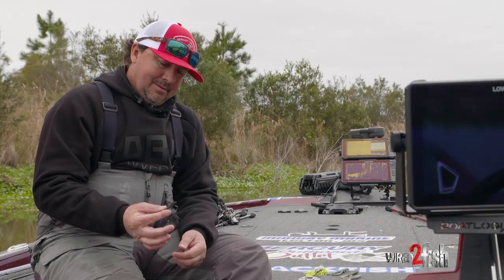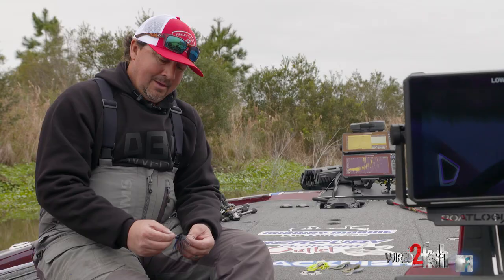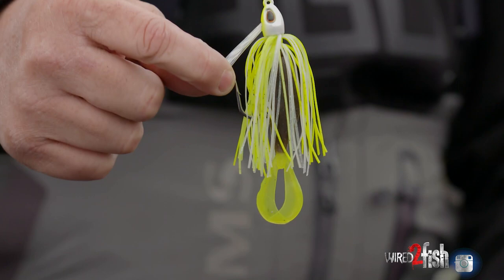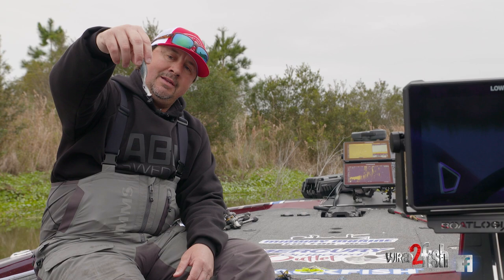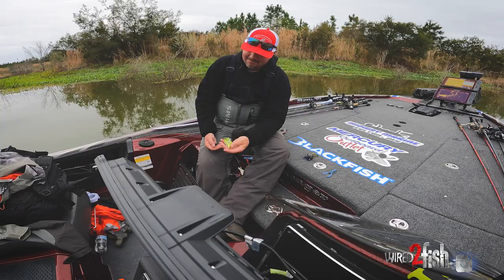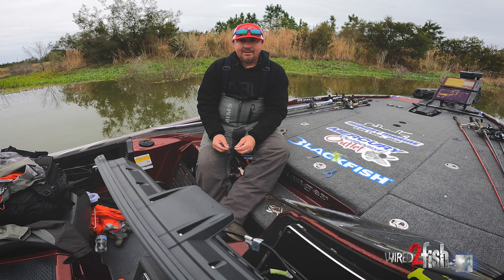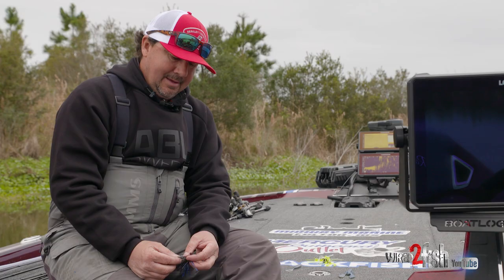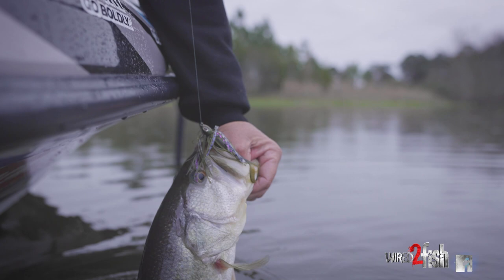How to Choose Bass Swim Jigs and Trailers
Pro bass angler Joseph Webster relies on swim jigs to match local forage and work a range of depths while covering water fast. He provides a basic rundown of his go-to jig color and why a flat or vertical flapping trailer excels in dingy or dirty water.

Webster trends more natural around the shad spawn, opting for trailers closely resembling the forage. Jig weight is an essential factor too. He explains why a 3/8-ounce is widely accepted as the best shallow-water option and when to use heavier 1/2- and 3/4-ounce jigs.

MISC.